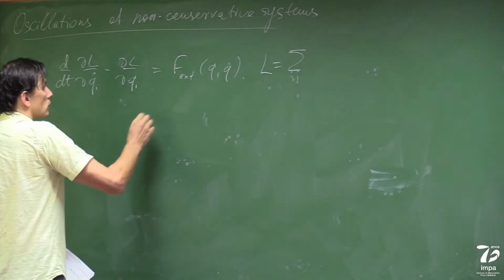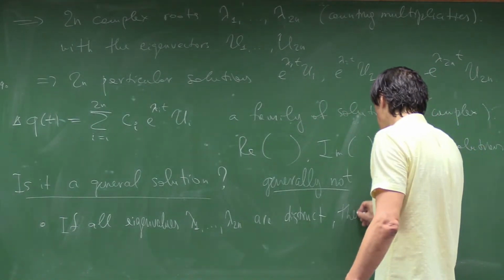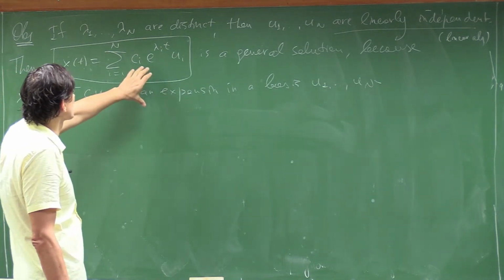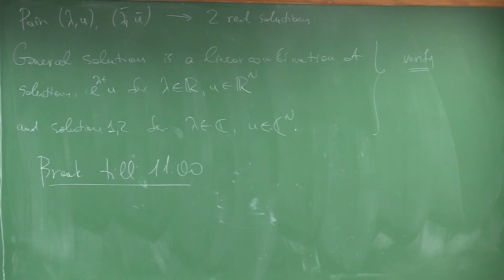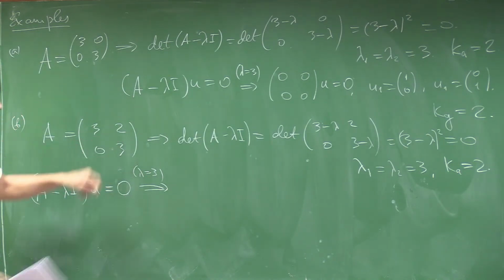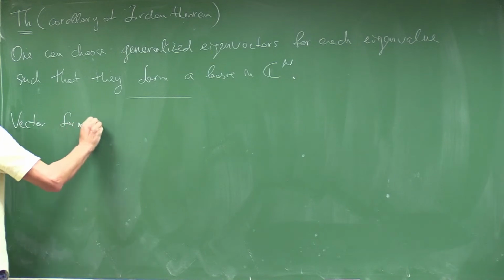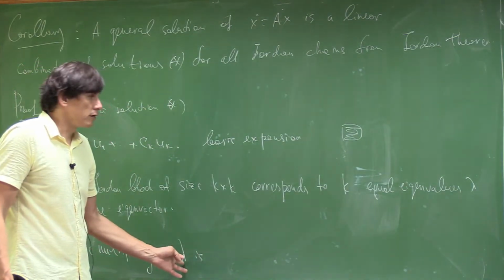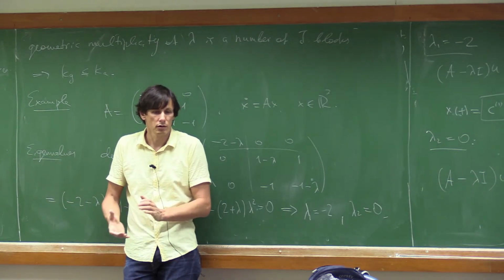(23/01/2023) - I. Científica: Introdução à Teoria de Vibrações e Ondas - Alexei Mailybaev - Aula 09